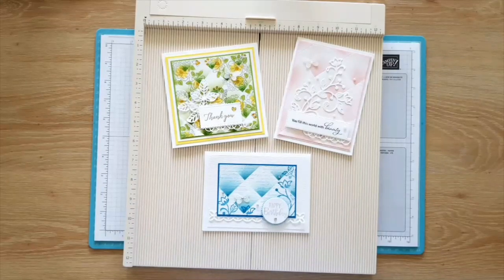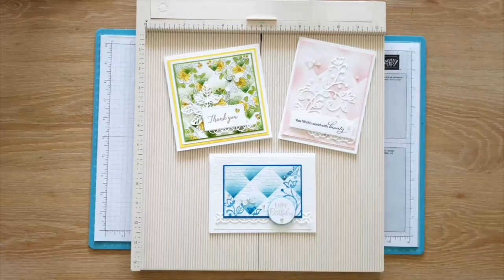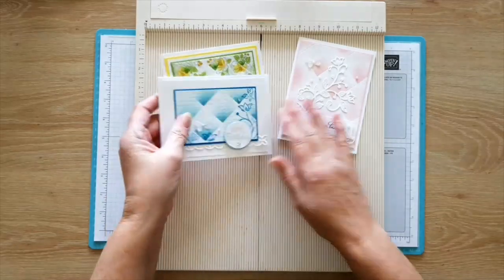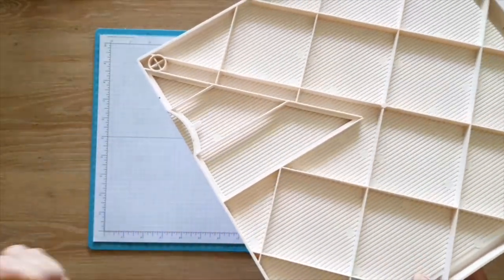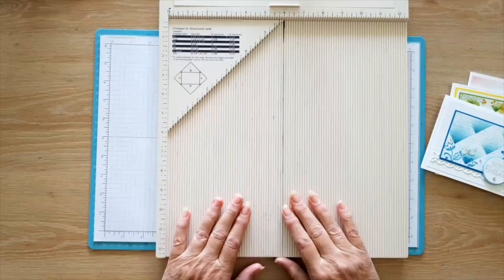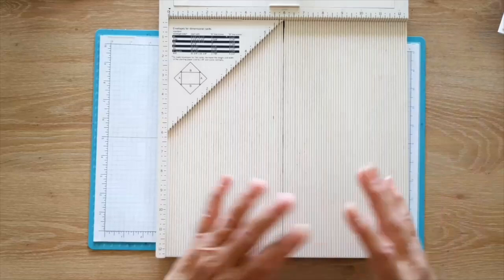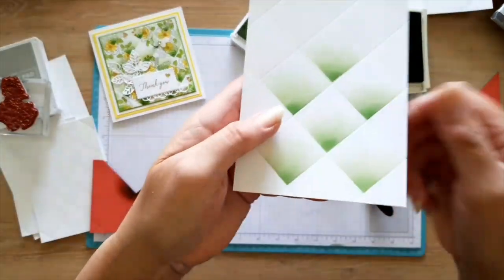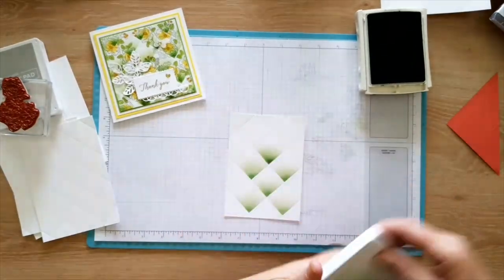Faux Tile Technique - Blue Rose Paper Treasures